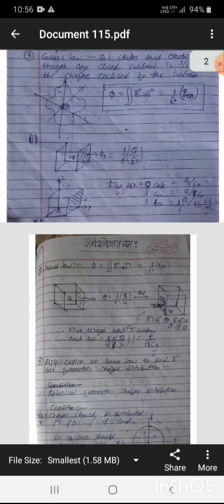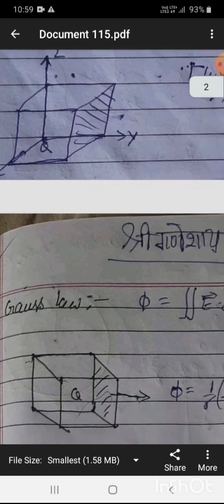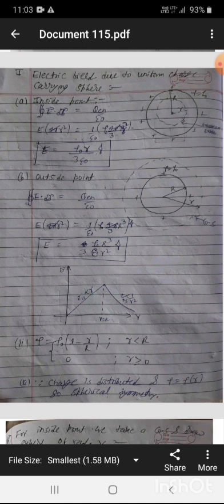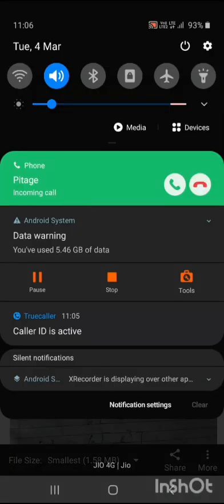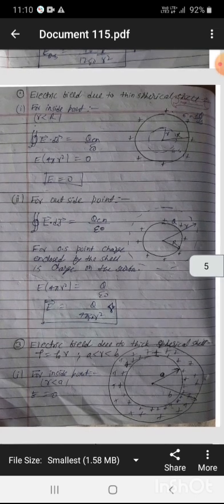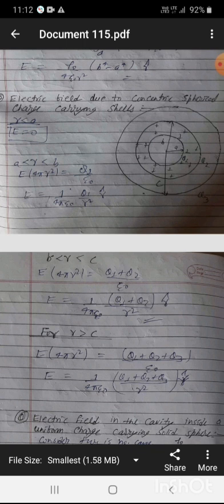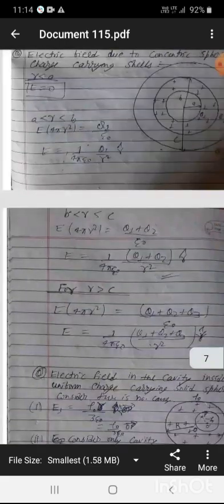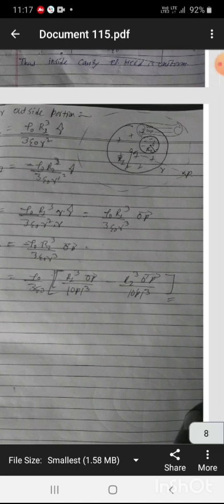1 Gauss law of electrostatics